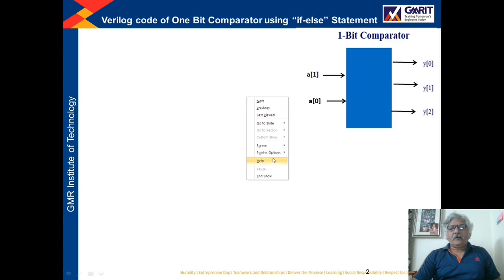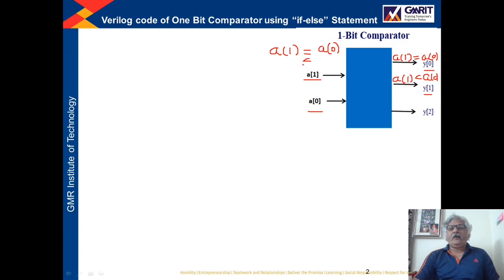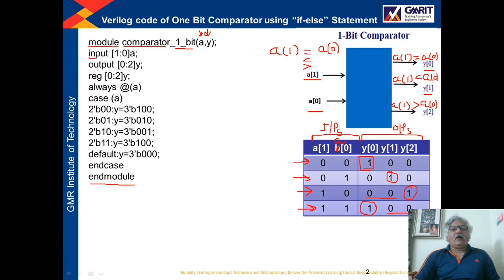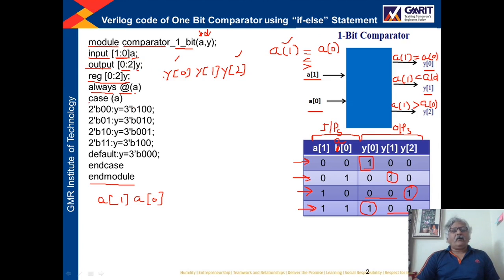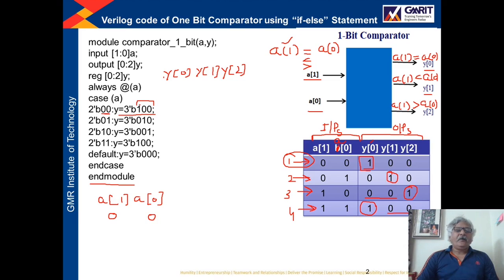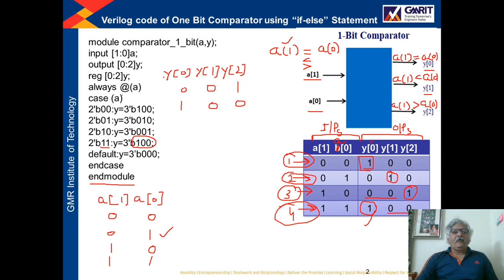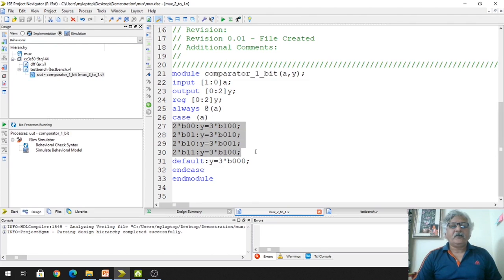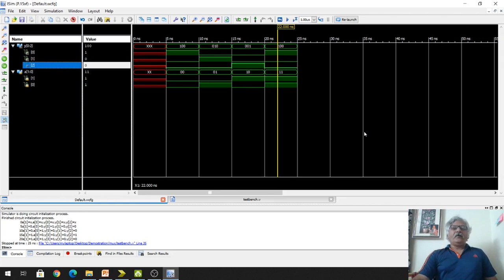Lecture 39 - 1 Bit Comparator using “case” Statement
(1) Write behavior model of one bit comparator
using “case” statement
(2) Test bench of one bit comparator